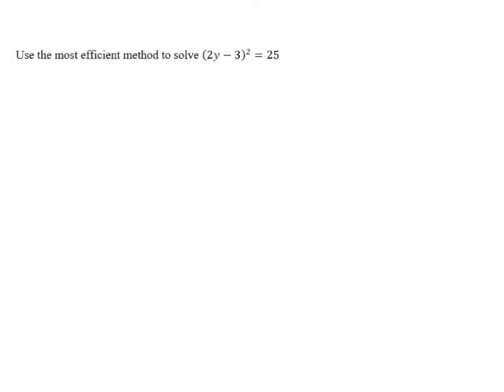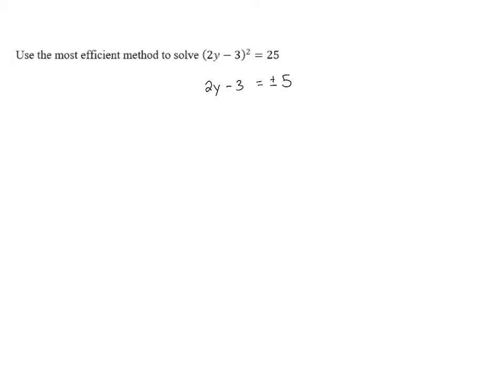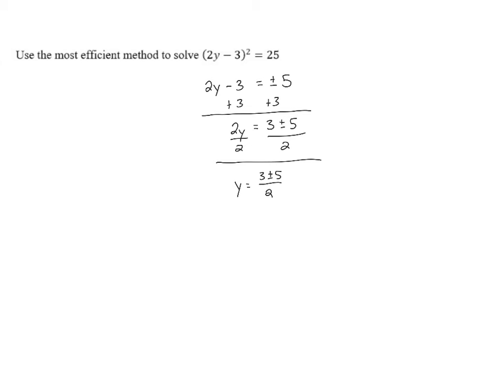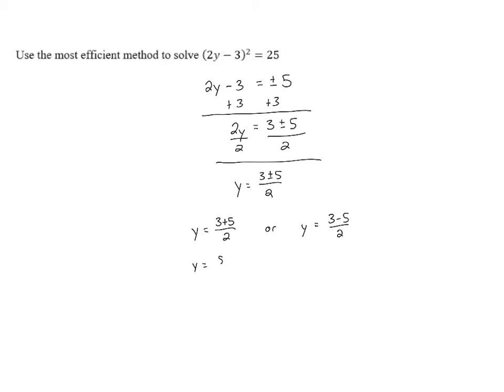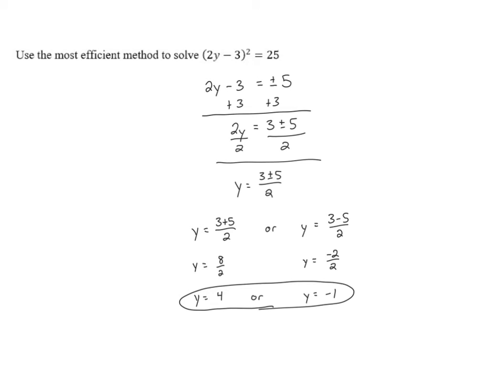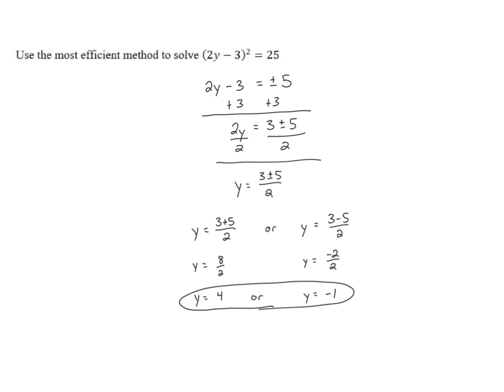Quadratic Equation Technique Review - Problem 3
Watch how to solve this problem on the topic of choosing the most efficient method for solving a quadratic equation.